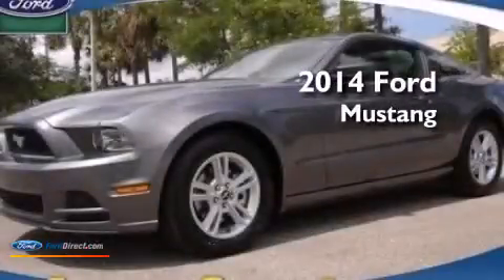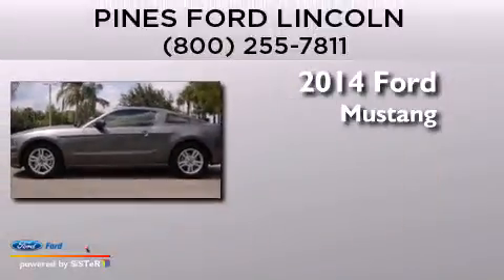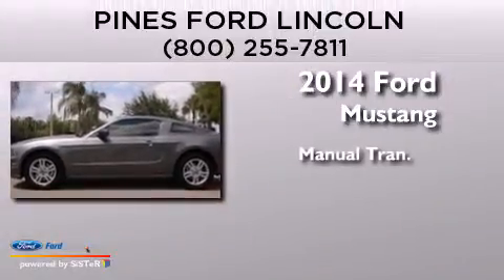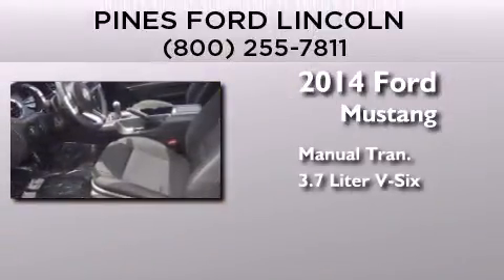2014 FORD MUSTANG Pembroke Pines FL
We have been honored to serve the Pembroke Pines FL area , we promise that your experience at our dealership will exceed your expectations ! Year : 2014 Make : FORD Model : MUSTANG Engine : 3.7L V6 24V MPFI DOHC Trans . : 6-SPEED MANUAL Exterior : STERLING GRAY Miles : 10 Interior : BLACK Stock : E5228298 Pines Ford Lincoln Pines Boulevard Pembroke Pines , FL 33024